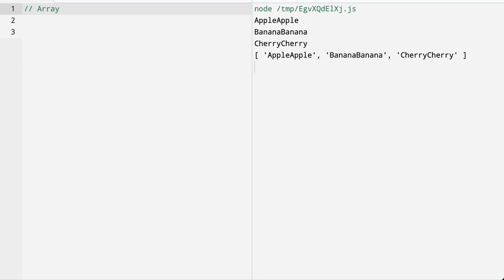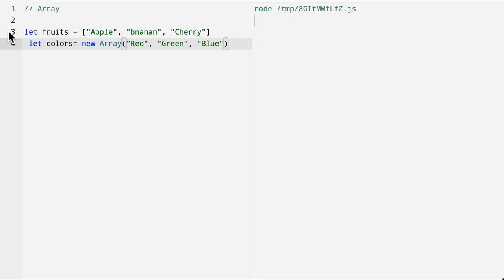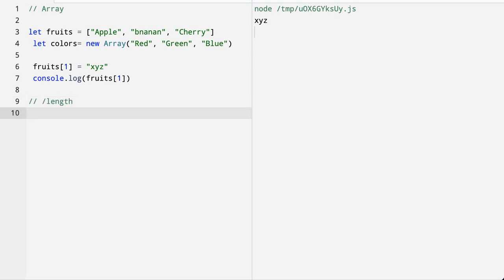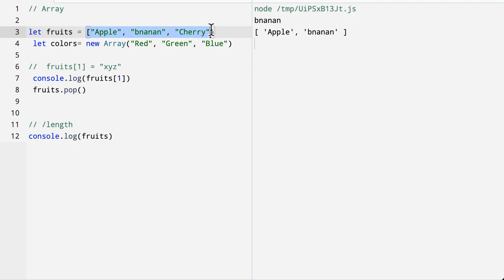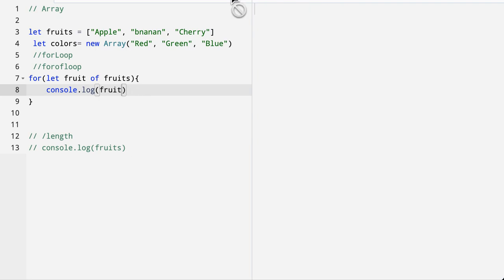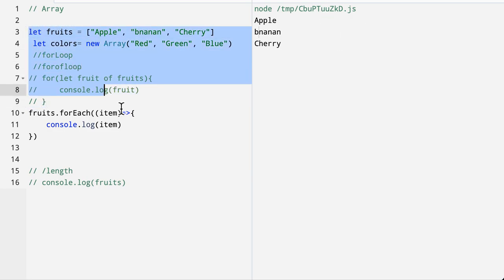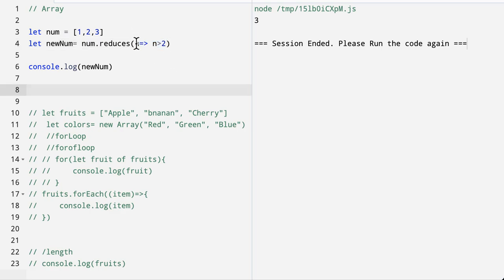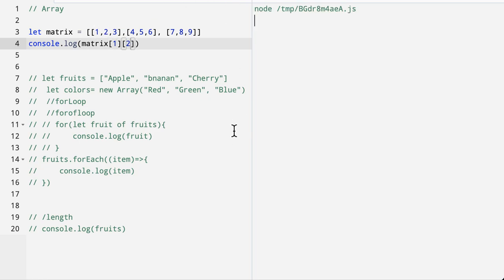Arrays in JavaScript | Beginner to Advanced Guide | Coding Gyan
In this video, we dive deep into JavaScript arrays, one of the most essential and powerful data structures in programming. Whether you're a beginner or looking to refine your knowledge, this guide covers everything you need to know about arrays and how to manipulate them effectively.

We’ll explore:
🔹 What are arrays and why they're important
🔹 Basic array methods (push, pop, shift, unshift)
🔹 Advanced array methods (map, filter, reduce, forEach)
🔹 How to loop through arrays
🔹 Array manipulation techniques and best practices

By the end of this video, you'll have a strong understanding of how to work with arrays in JavaScript, making your coding more efficient and organized.

💡 Chapters:
00:00 - Introduction to Arrays
01:45 - Understanding Array Basics
05:20 - Key Array Methods (push, pop, shift, unshift)
08:10 - Advanced Array Methods (map, filter, reduce)
12:30 - Looping Through Arrays
15:00 - Common Array Manipulation Techniques
18:45 - Best Practices & Final Tips